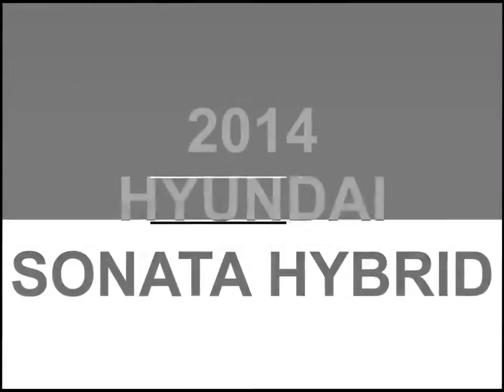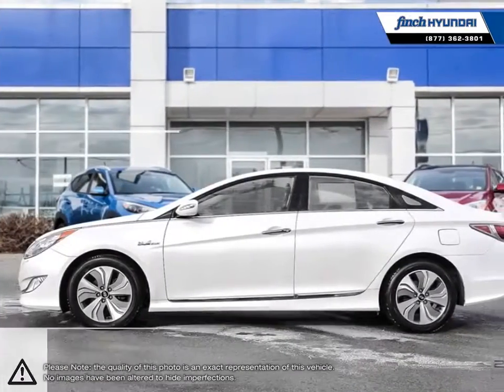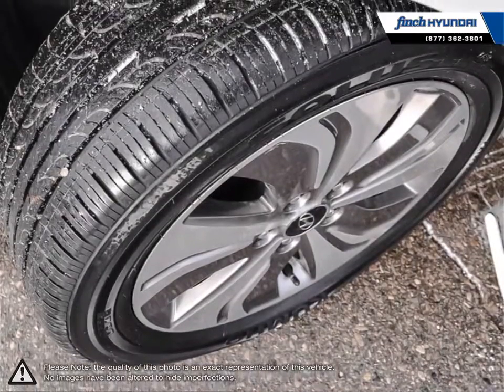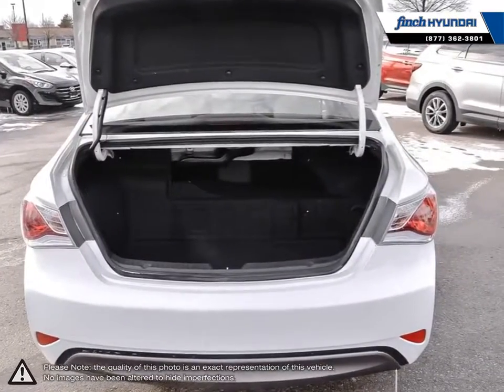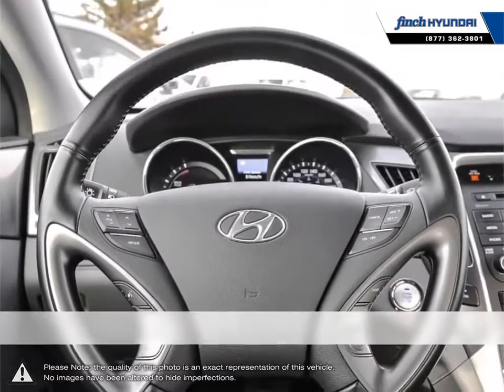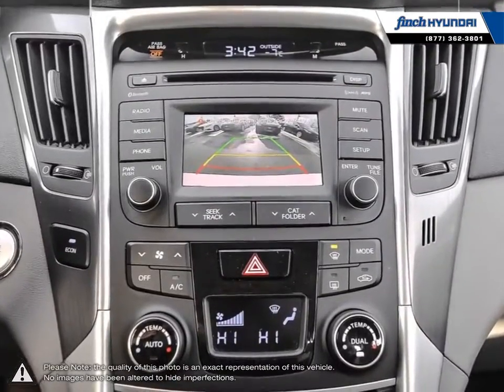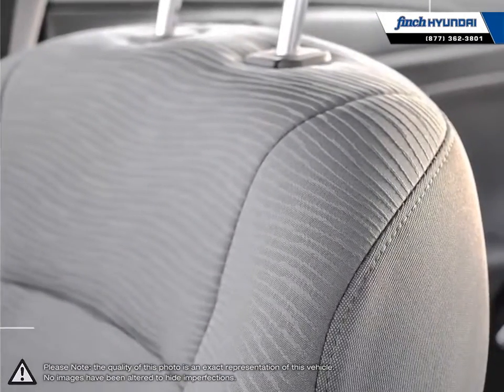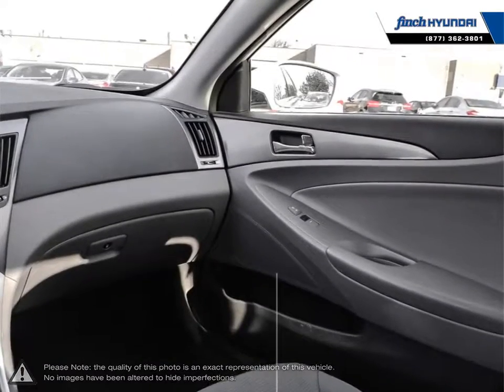2014 Hyundai Sonata-Hybrid | Finch Hyundai | KMHEC4A46EA115463